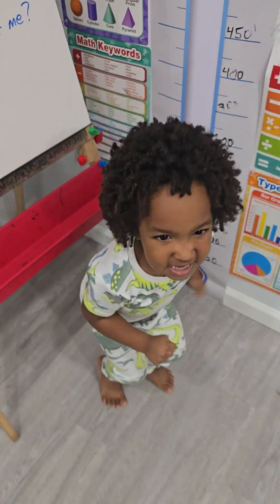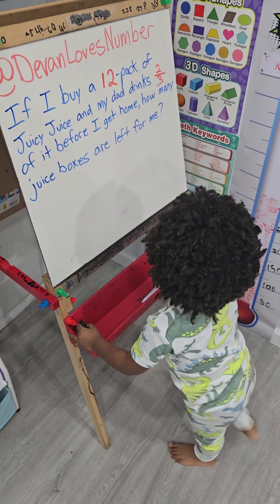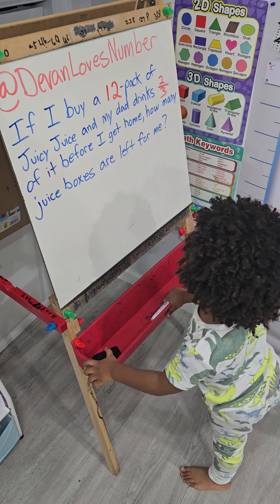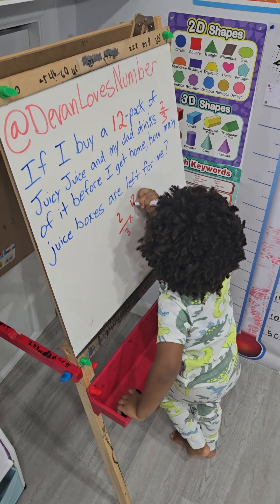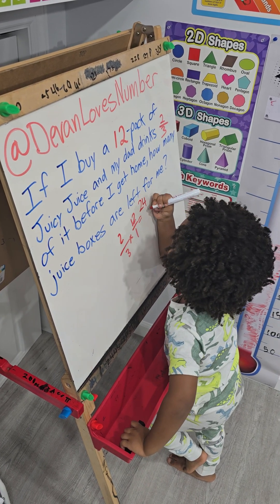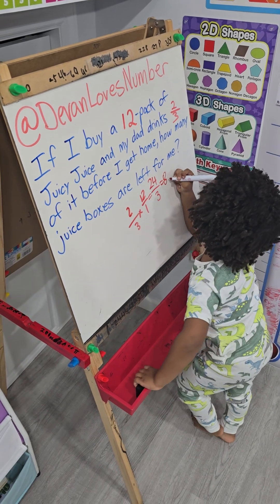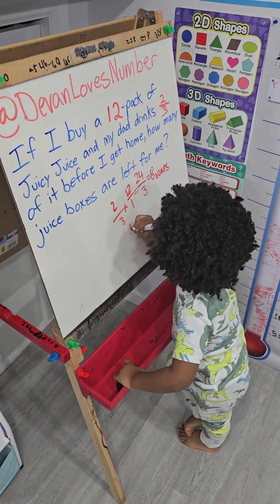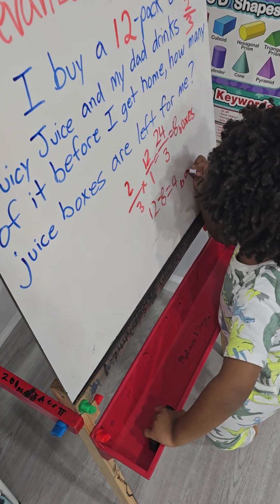Juice Mystery Solved! My Three Year Old is Reading and Solving Word Problems.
My Three-Year-Old Math Genius loves numbers. Now I can't take any more of his juices! Devan Loves Numbers!